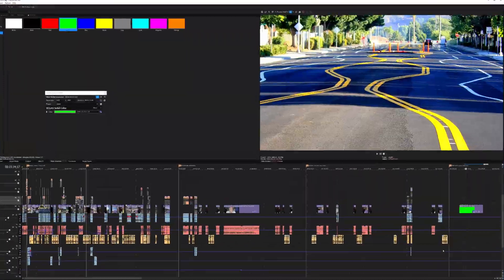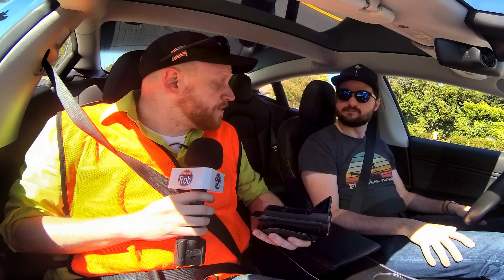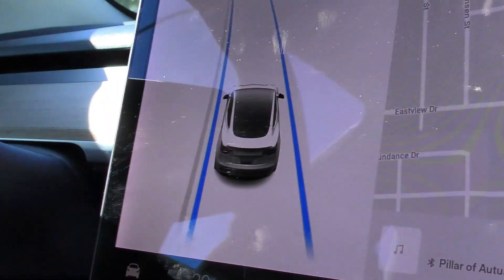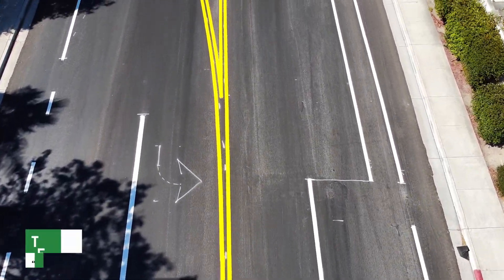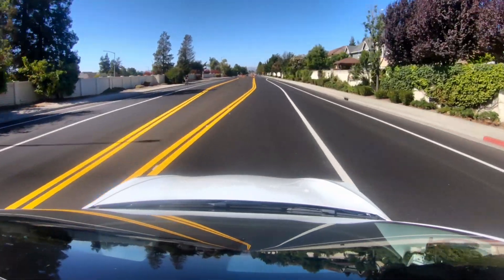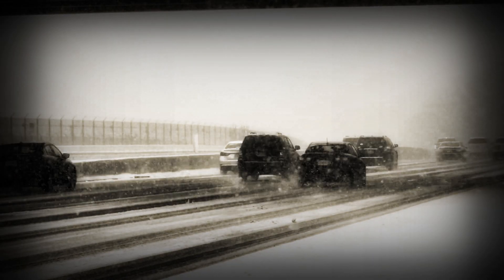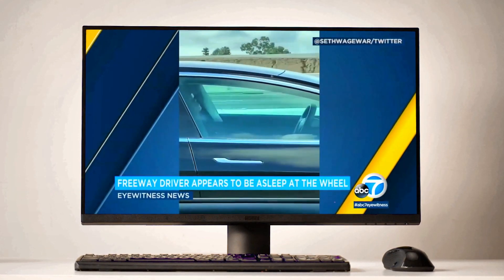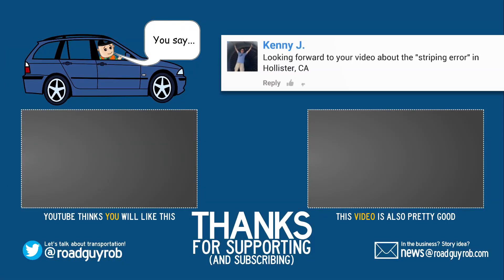Sending a TESLA down California's MOST ZIG-ZAGGY street!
Petar, a fellow road fan, helps us indulge in a highly unscientific experiment:  Sending a Tesla Model 3 (loaded with "Full Self Driving" tech) down California's crookedest street!

Sources cited:
"Autopilot and Full Self-Driving Capability," Tesla company statement.  Retrieved 18 Oct. 2022.

"SAE Levels of Driving Automation™ Refined for Clarity and International Audience," SAE International. Posted 3 May 2021.

"Taxonomy and Definitions for Terms Related to Driving Automation Systems for On-Road Motor Vehicles," SAE International.  Posted 30 Apr. 2021.

"What's in a (Car Safety System) Name?", Consumer Reports. Posted 29 Nov. 2018.

"Despite warnings, many people treat partially automated vehicles as self-driving," IIHS/HLDI.  Posted 11 Oct. 2022.

"Disturbing video shows driver apparently asleep in moving Tesla on highway," CBS News. Updated 10 Sep. 2019.

"Video appears to show Tesla driver asleep at the wheel on I-5 in Santa Clarita," KABC Los Angeles. Posted 23 Aug. 2019.

"California Highway Patrol arrests man seen riding in back seat of Tesla with no driver," NBC News. Updated 13 May 2021.

"Man arrested for riding in back of driverless Tesla on autopilot gets out of jail," KTVU Oakland. Updated 12 May 2021.

Amusing:
GM Canada's version of the "Super Cruise" ad keeps actors' hands firmly on the steering wheel.  Accessed 19 Oct. 2022.

Time sections:
Introduction (0:00)
Body (0:00)
Conclusion (0:00)